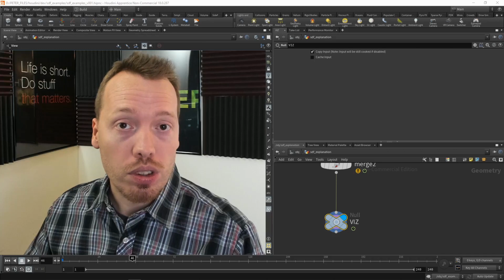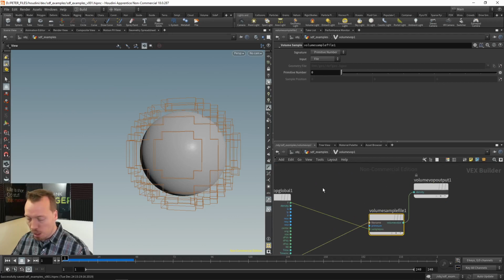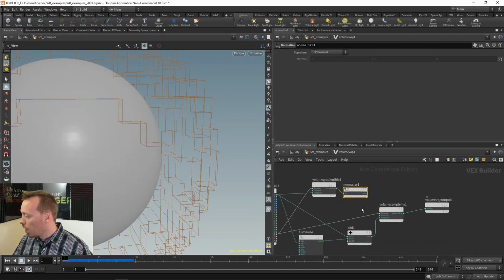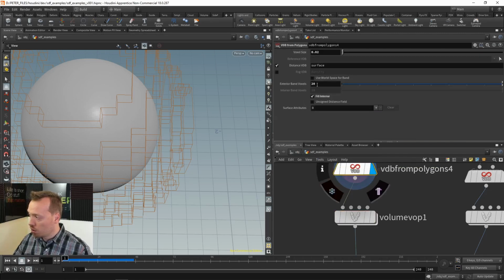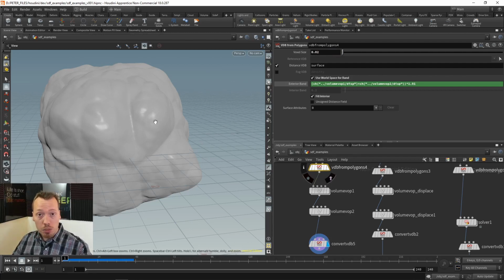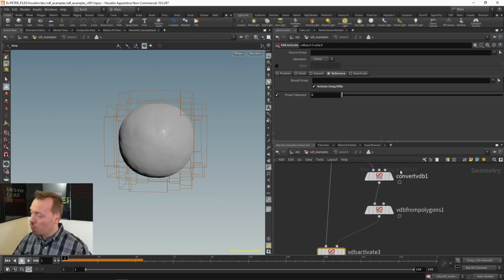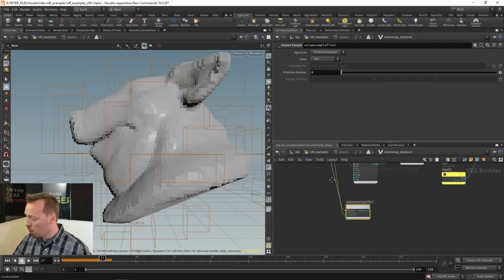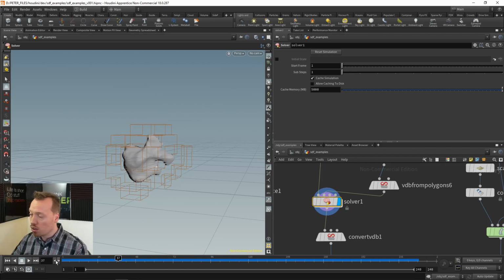SDF example 1: sampling and displacing the sdf using the gradient vector inside a solver (part 2/3)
PART 1: Understanding how an sdf works, sampling the sdf value and the gradient of the sdf.

PART 2: Example 1 - sampling and displacing the sdf using the gradient of the sdf. (this video)

PART 3: Example 2 - snapping particles to the surface of an object by using and sdf as a data acceleration structure.

Add me on Instagram: pclaesvfx

OVERVIEW:
Displacing the sdf using the gradient of the sdf and a noise mask. Initially we perform a simple displacement inwards or outwards, then later we perform that displacement inside of a sopsolver as part of a feedback system so the displacement happens over and over as the time increases. As part of the feedback sdf displacement we also make sure to take care of the active voxel region.

FIRST:
When turning objects into a vdb it is a good idea to give the object enough polygonal detail, otherwise the faceting of the polygons may get captured into the sdf. We can also specify the exterior and interior band in 'world space' units instead of expressed as voxels. This will come in handy as we are setting up the displacement amount later.

SECOND:
We can build the sdf displacement using a volume vop. We are going to sample the first primitive of the first input which represents the incoming sdf using a 'volume sample' vop. We are going to manipulate the sample position.

THIRD:
The default name for the sdf as it is created by the vdbfrompolygon is called 'surface'. The volumevop is looking for a field named 'density'. So to resolve this mismatch in the volume bindings settings on the volume vop, we can turn off 'Autobind by Name' and turn on 'Bind Each to Density'. This will force the 'surface' field to be associated to 'density' so our computations will correctly happen.

FOURTH:
Inside of the volumevop we want to manipulate the sample position by adding a bit of (vector) noise to the sample position. A high amount of displacement can cause holes to appear in the surface. These holes are caused by displacement that is trying to sample values outside of the active bands.

FIFTH:
We can fix the holes by increasing the exterior/interior bands. A convertvdb sop can be appended to the volumevop to show a polygonal representation of the sdf. Manipulating the isovalue will extract a different isocontour out of the sdf.

SIXTH:
If we only want to displace outwards or inwards, we can displace 'along the normal of the volume' - which is represented by the gradient vector of the sdf. Inside of the volumevop we can compute the gradient vector using a 'volume gradient' vop, next we normalize the gradient to get a clean direction vector. This vector points from a low value to a high value, but because we are performing a lookup, we will need to flip/negate this direction vector.

SEVENTH:
The normalized and negated gradient direction vector will then be multiplied by the absolute value of a scalar noise to vary the amount of displacement across the surface. A displacement multiplier parameter is also added to control the overall maximum displacement.

EIGHT:
If we displace too much we will get holes in the surface, so we can link the displacement multiplier from the volume vop to the 'world space exterior bands' on the vdbfrompolygons sop.

NINTH:
We can duplicate the volumevop, append it and change the frequency of the noise. This way we have a first  low-frequency-high-amplitude displacement followed by a high-frequency-low-amplitude displacement operation.

TENTH:
Lowering the voxelsize will result in high detail, but it will take longer to compute. This high detail can be baked down into a normal map that can be applied as a texture on a low polygon representation of the object, using the simple baker tool as part of the Sidefx Labs tools.

ELEVENTH:
We can displace inwards using a negative displacement value and create erosion fx for things like acidity or ice melting.

TWELFTH:
Next we are going to run the sdf displacement inside of a sopsolver to create a volume that grows over time as part of a feedback system. It could also shrink over time if we specify a negative displacement value.

THIRTEENTH:
In order for the expansion to happen properly, the active region needs to expand correctly. We are going to use the vdbactivate sop in 'Reference' mode, making use of 'activate using vdbs'. This will activate the same region as is active in the second input of the vdbactivate sop. To figure out the active region, we temporarily convert the vdb to polygons, and then back to sdf.

FOURTEENTH:
The vdbrenormalize sdf will try to correct the sdf values after the displacement has taken place.

FIFTEENTH:
We can mask the growth by using another sdf of a different object to allow the growth only inside of the other sdf. Only allow growth where the other sdf values are less than zero.